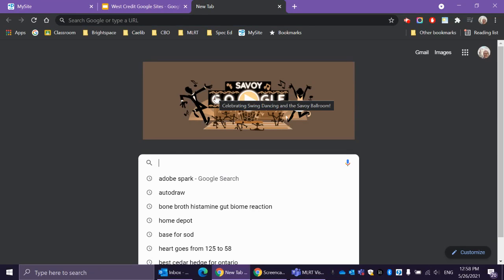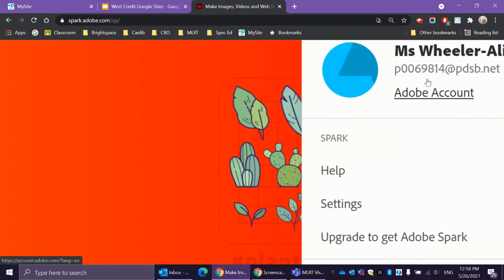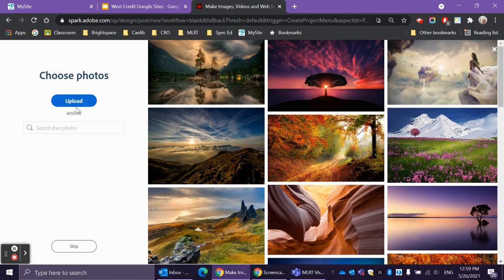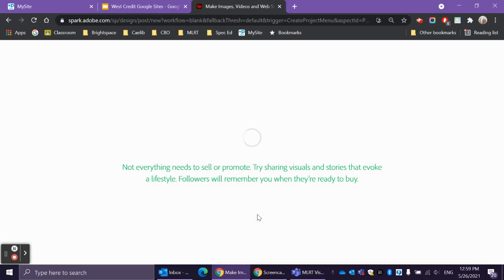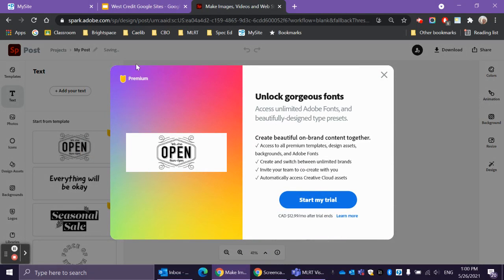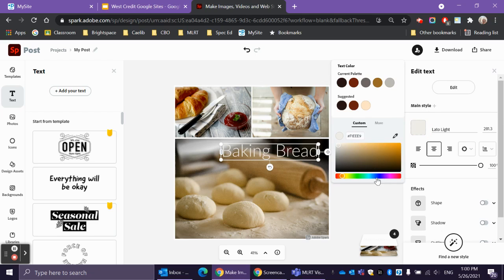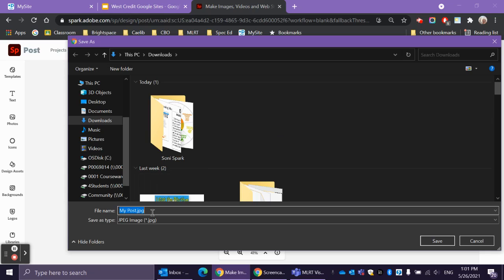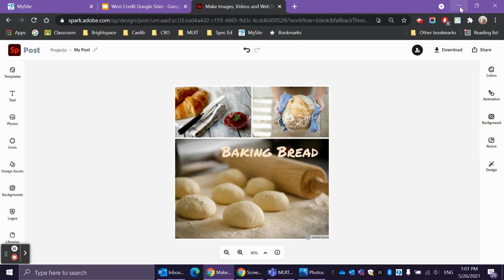Adobe Spark Post Collage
An overview video to play and pause to learn how to use Adobe Spark Post for photo collages on a desktop, laptop or Chromebook.